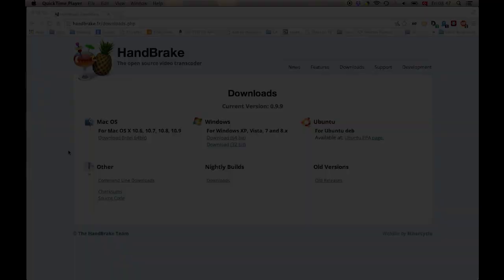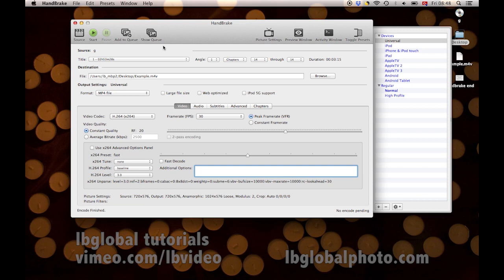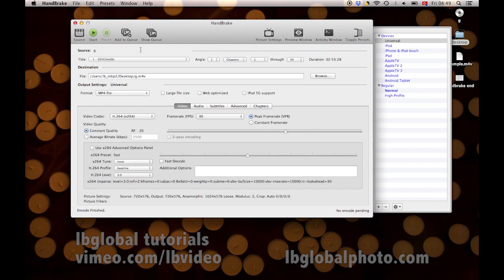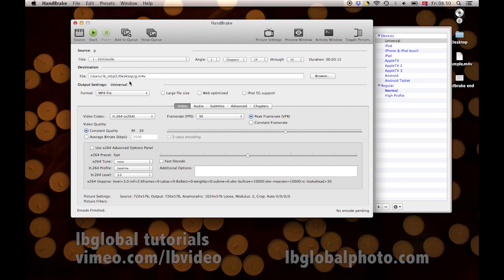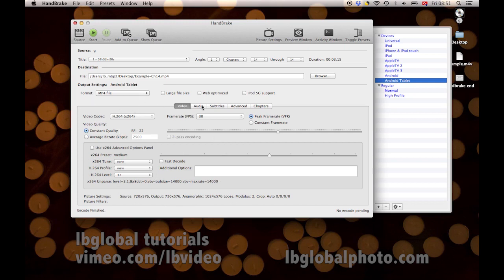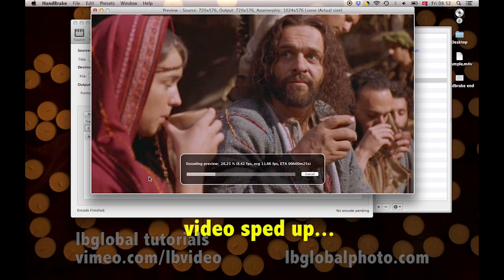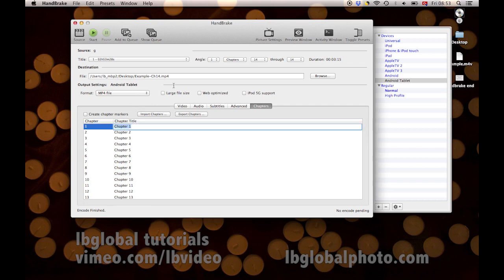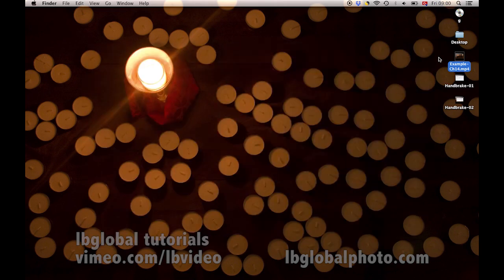Ripping from DVD to MP4 with Handbrake 🍹🍍 | mac rip tutorial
Learn how to convert videos from DVD to MP4 using Handbrake in macOS.

The natural limitations of DVD and the advance of alternative media (both storage and distribution) produced a significant drop in popularity, but that does not mean that it will disappear in the short term. On the one hand, some movies are particularly accessible in that format, and on the other, it is very easy to create backup rips using free tools. One of the best candidates to fulfill this mission is HandBrake.

Do you have any of this questions?
how to convert a dvd to mp4 for free

If you're looking for help on how to rip from DVD to MP4 this is your tutorial. Very similar process in Windows.

Freetomac don't host any software, it simply contains information and Torrent links promoted through other channels.